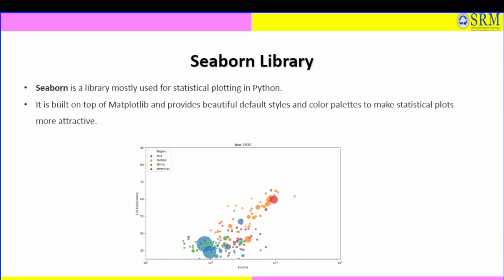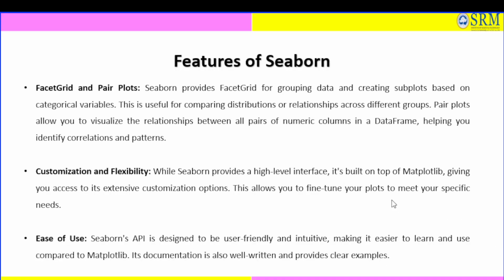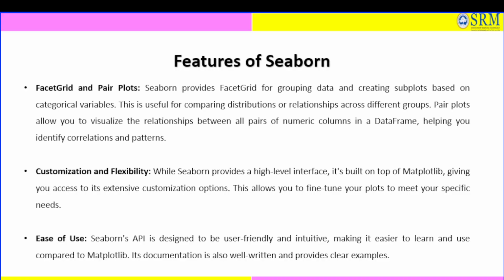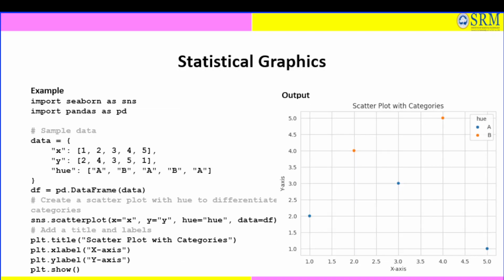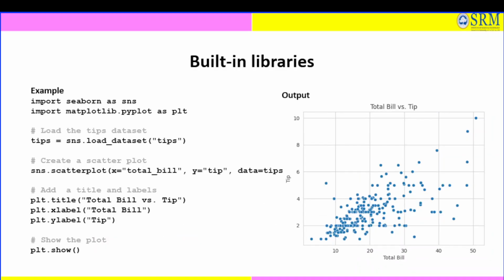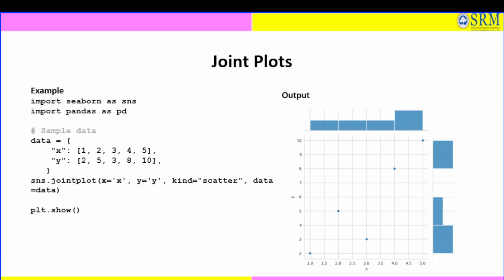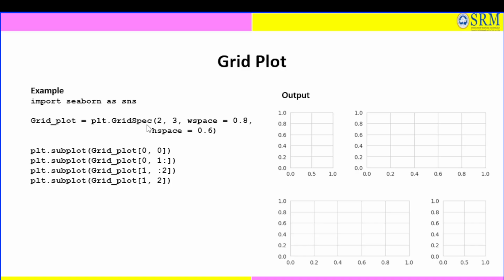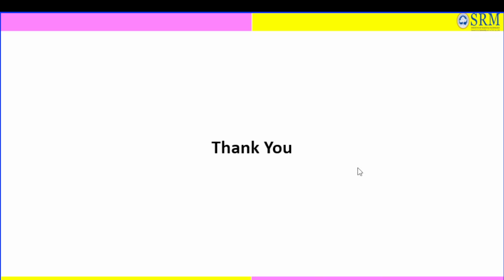3.5 |Seaborn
Dive into the world of statistical data visualization with Seaborn! 🌟📈 In this video, we’ll explore how Seaborn simplifies the process of creating informative and attractive statistical plots in Python.
What You’ll Learn:
• Overview of the Seaborn library and its capabilities
• Customizing Statistical Graphics
• Visualizing various Built-in libraries
• Enhancing Seaborn Features: integration with panda and NumPy, Face Grid and Pair Plots, Customization and Flexibility, Ease of Use.
• Creating various statistical plots: joint plot, pair plots, Grid plots, Sub plots.